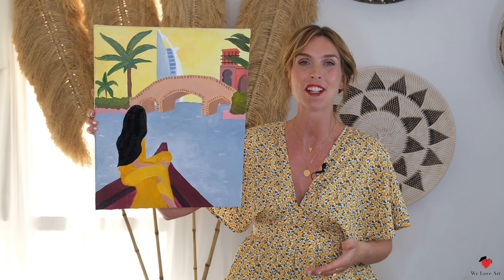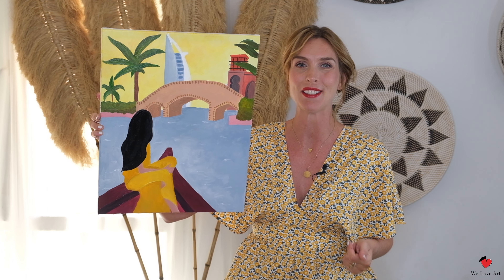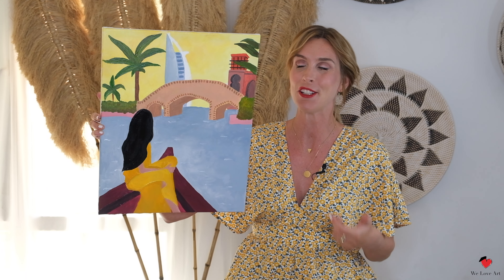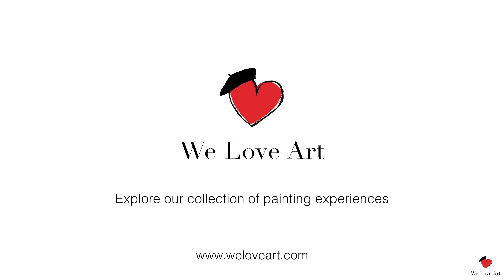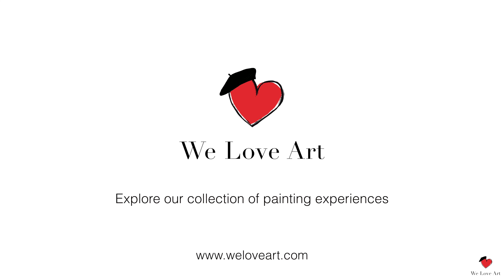Dubai Dhow Painting Teaser